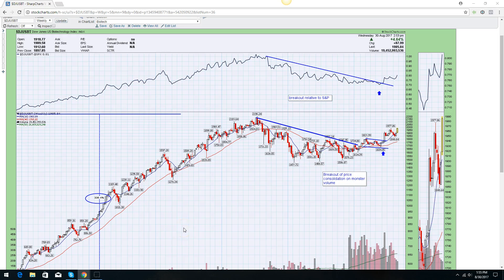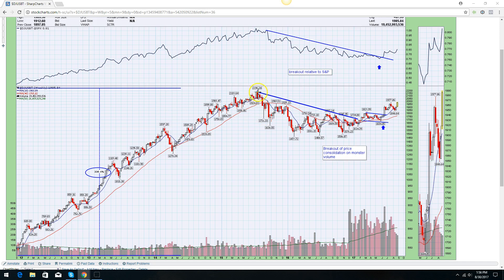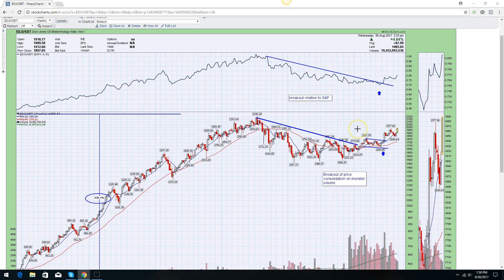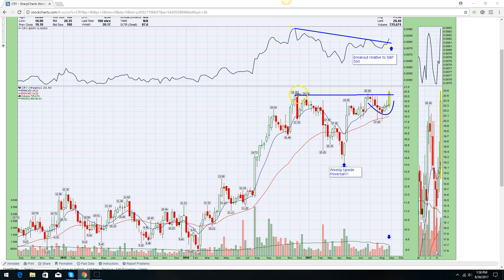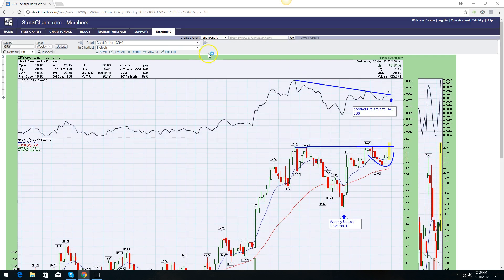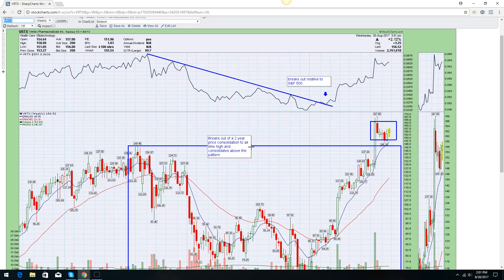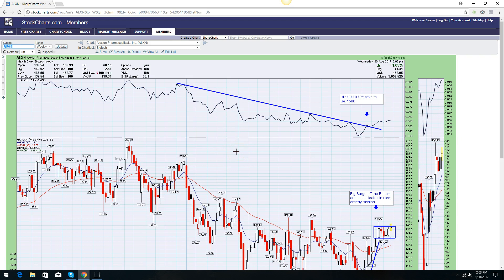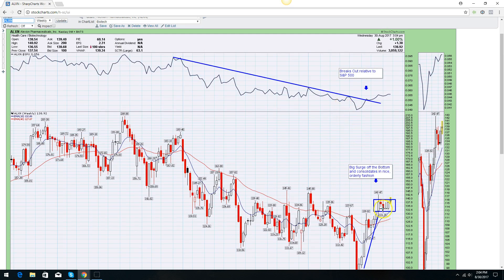Best Biotech Stocks to Consider (Sept 1, 2017)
Hey Traders,

Biotechs have really been moving the last couple weeks and I believe it is time to really take notice.

From 2012-mid 2015 nothing was hotter than the biotech sector up over 330% as a collective group. If you were buying and holding individual biotechs. you probably did much better.

Biotechs pull backed until earlier this year where they broke out of a 1.5 year downtrend. Now the money is clearly rotating into these stocks as money managers look to take some profits off some more expensive sectors

1. An in depth technical analysis of the biotech industry
2. 3 biotechs and 2 med supply stocks that I think are poised for a BIG move
3. exactly how I would play each one (enter/exit)
4. Why you should consider over weighting biotechs in your portfolio

To find out what other stocks we are invested in take a $1 trial